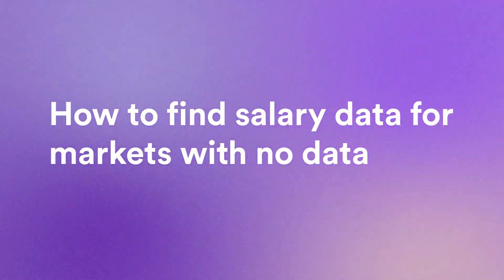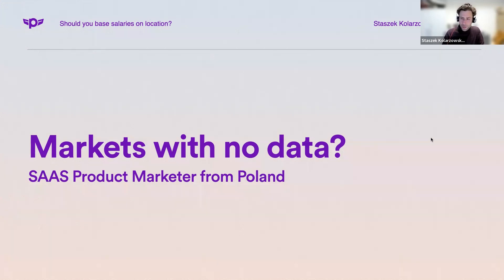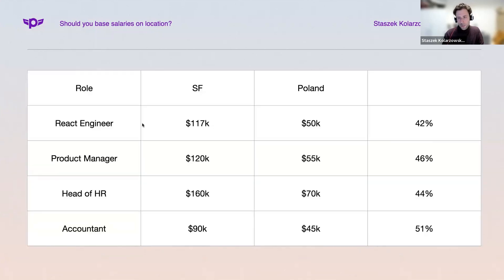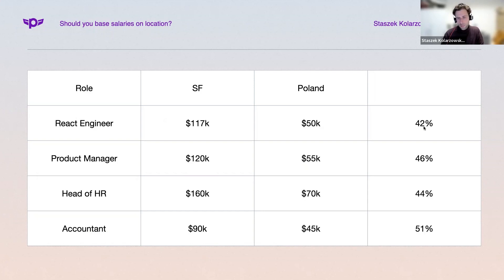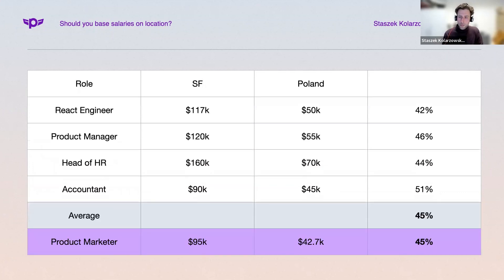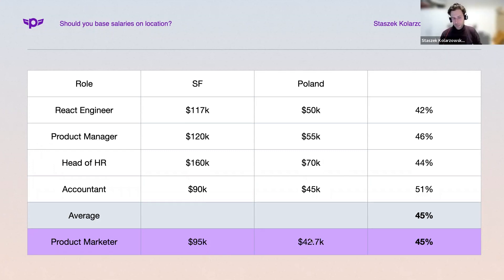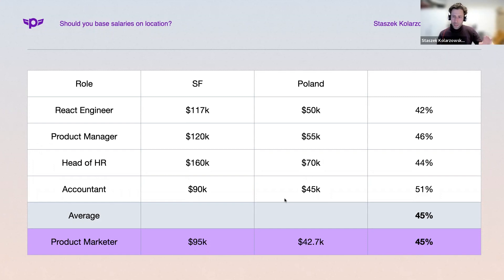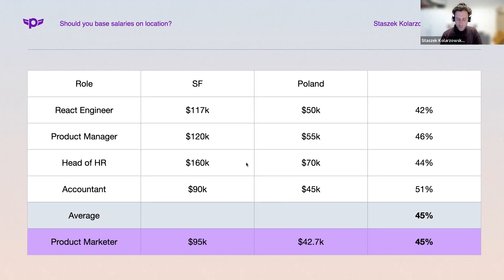How to Find Salary Data for Markets with No Data | Plane (Formerly Pilot)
When hiring remotely, you'll sometimes hire for roles in locations where there's no salary data for that market. Plane's co-founder Staszek Kolarzowski, a remote work and international hiring expert, discusses how you can estimate competitive salaries for roles where there is no market data, in this excerpt from our webinar on global compensation.

Plane is your all-in-one payroll & HR platform for US-based companies hiring anywhere in the world. Easily onboard and pay employees and contractors worldwide.

Want to learn more? Sign up for a live 30-minute demo